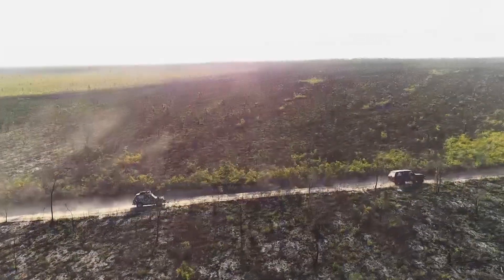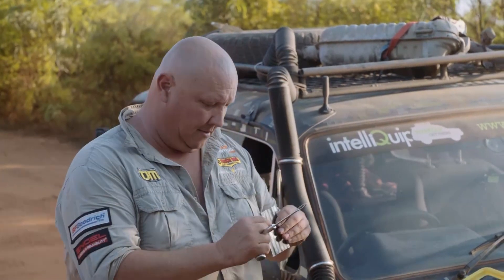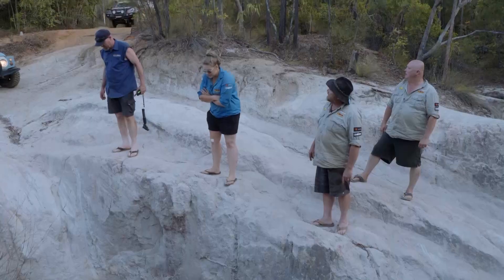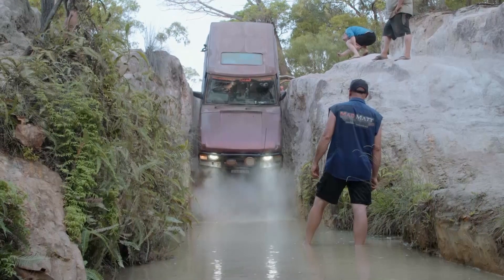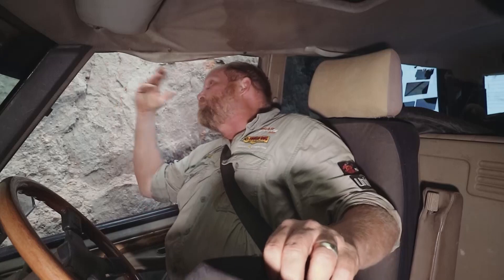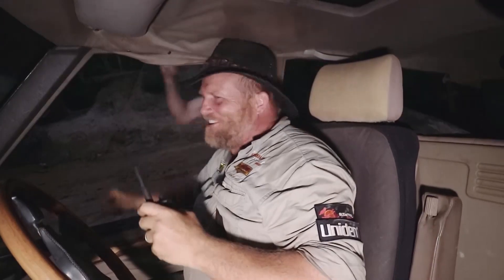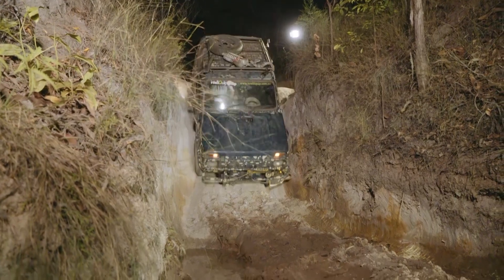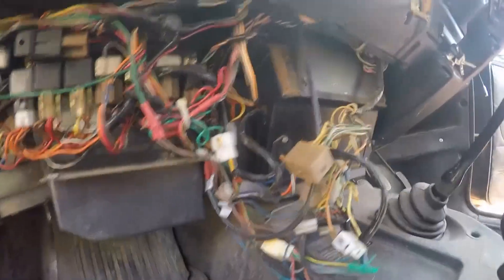Cape York Or Bust - Tele Track Pt 2: GUNSHOT!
After Leash absolutely crushed the exit to Palm Creek in the little Zook, and Ricko lost his exhaust last week, we're heading further north to the next iconic obstacle on the Tele Track - Gunshot!
And in classic TV timing, the producers have set up camp on the far side of the creek, which means we're driving it in the dark...

Enjoy part 5 FREE right here, and get inspired for your own adventure, as we continue along the Old Tele Track on our journey to the northern tip of Australia!

Our Cape York or Bust! adventure was one of our favourite trips ever, and we have the whole epic adventure here for you on YouTube!